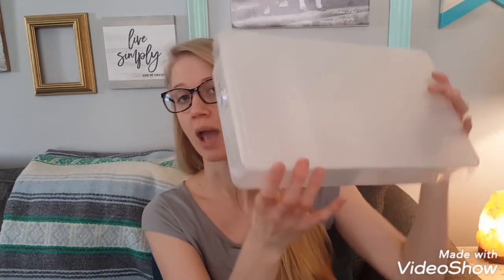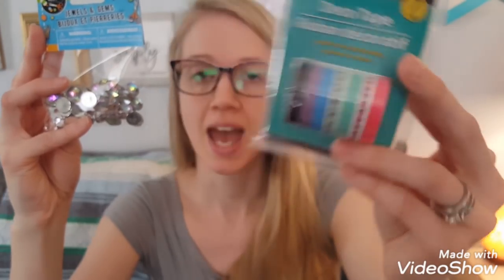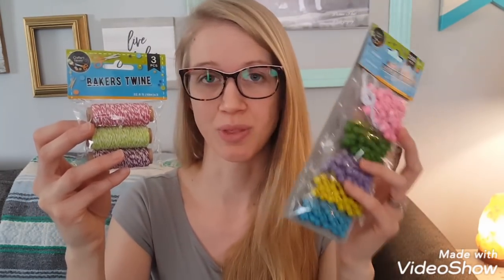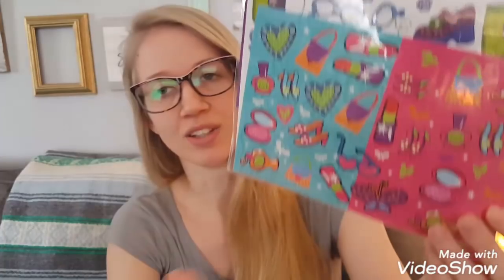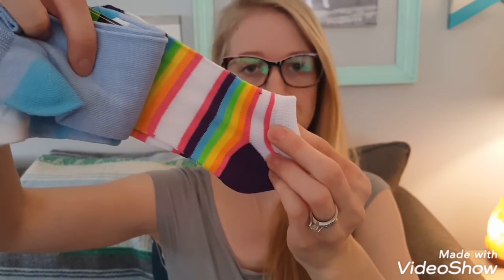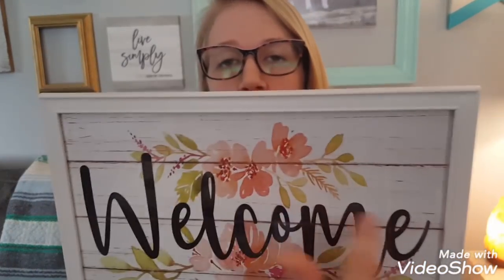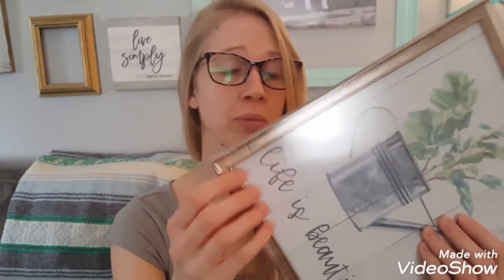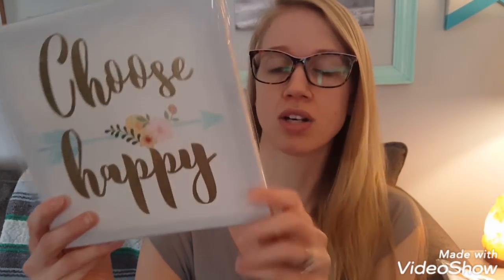Dollar Tree Haul and Shop With Me • new March 2019 items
I found so many great new items at Dollar Tree! Tons of new decor signs, socks and Bolero products.

Please whileyouwerecleaning on Instagram or Facebook if you ever do any of my diys, so I can see your work!

❇My favorite products:

🌿Airbiotics is an amazing, natural cleaning product! Check out their affordable sample kit and try it for yourself!
🛍Hollar sells many name brand items for a fraction of the cost! They are a great place to shop for gifts!
🏞The MightyFix is a monthly subscription program for green and natural products!

Romans 3:23, John 3:16, Romans 10:9